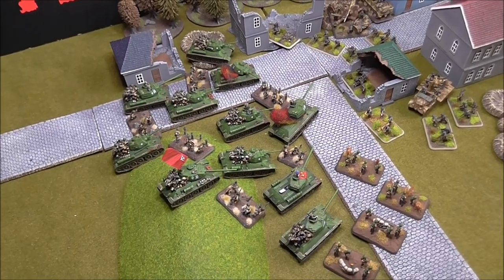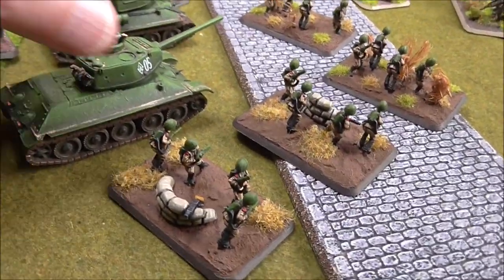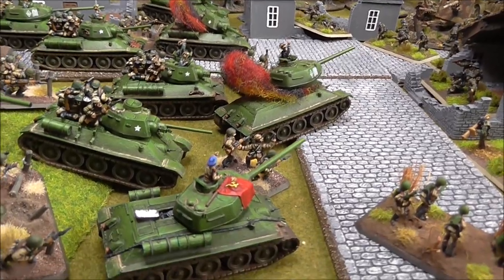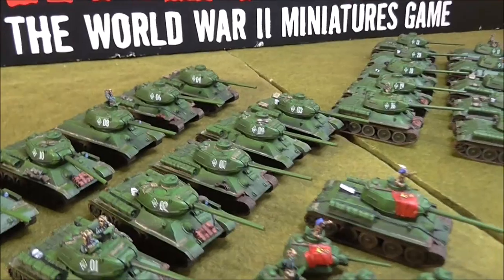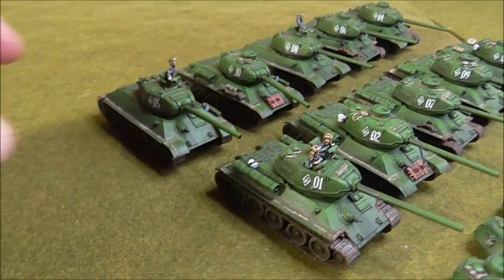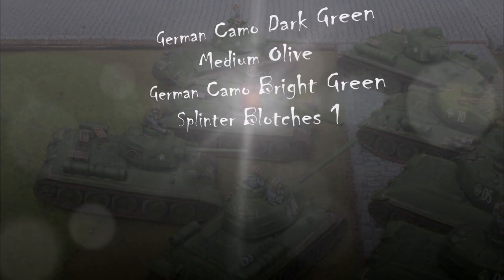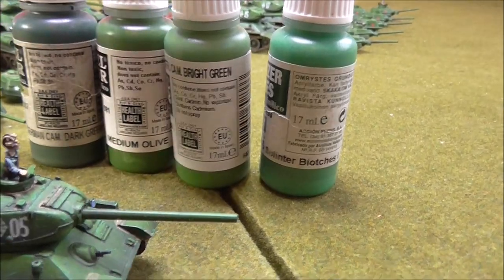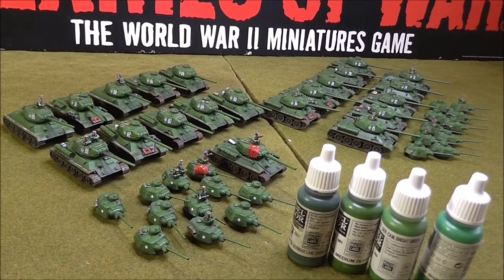Flames of War Painting Review - T34s, 21 of them!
At long last I have painted my box of 21 T34s. Only took about 6 years to get round to it!